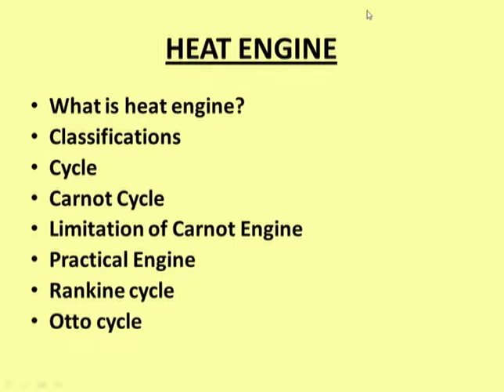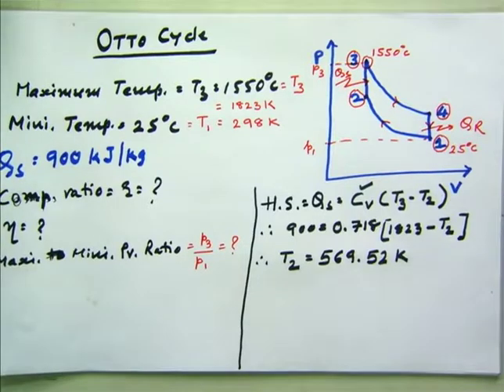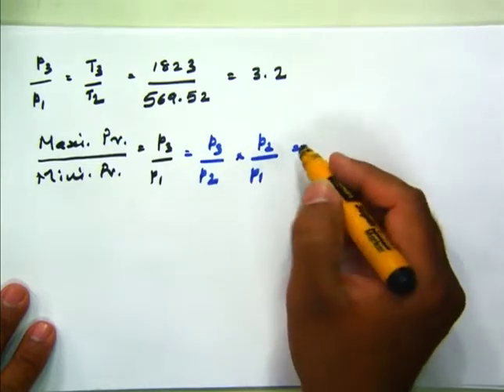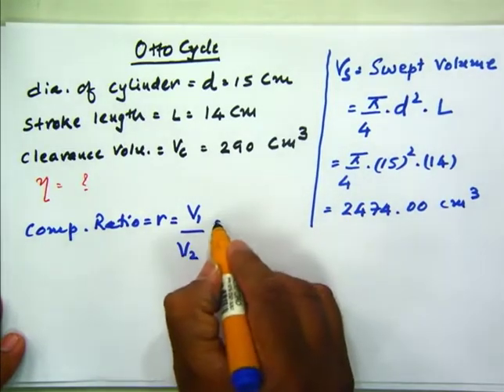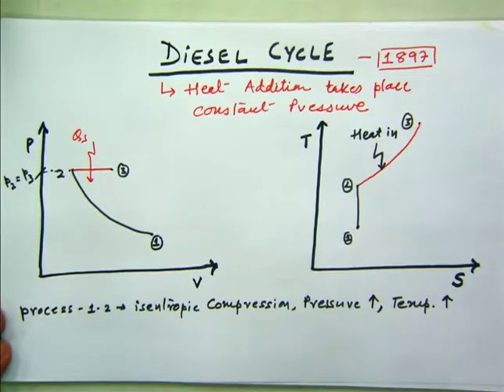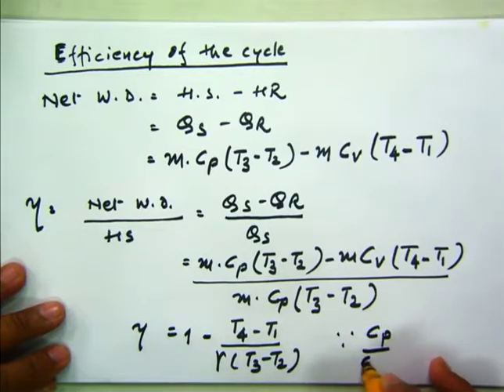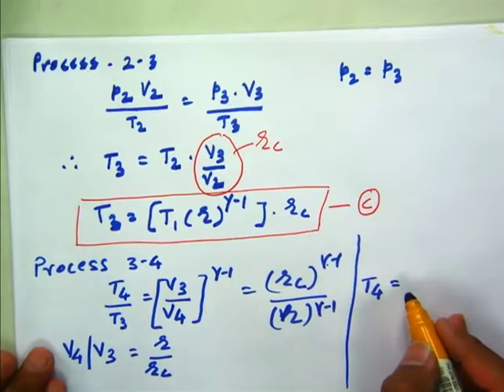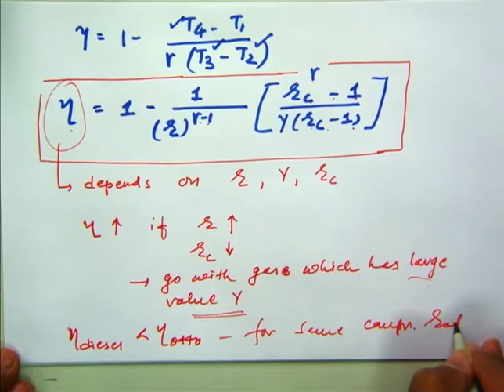EME-Lecture-12-Heat Engine-Part 4